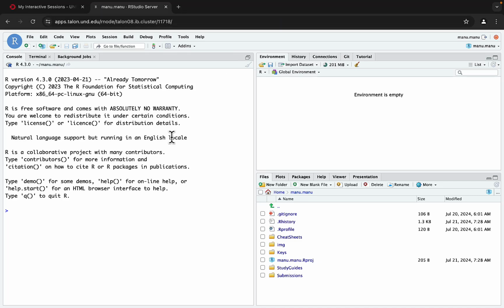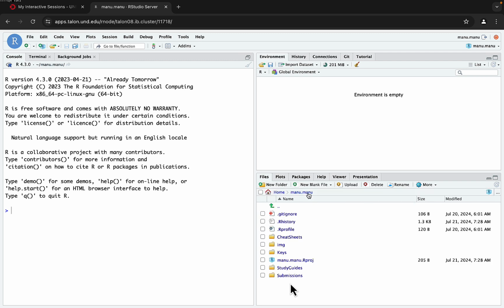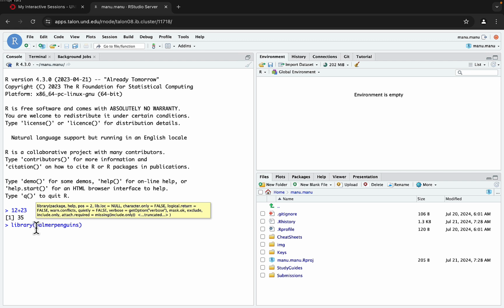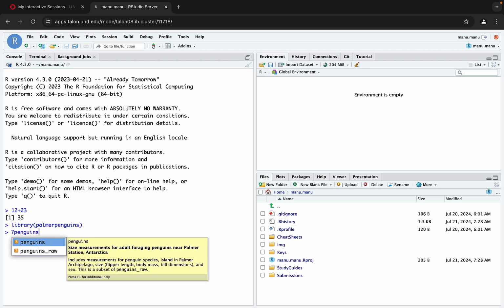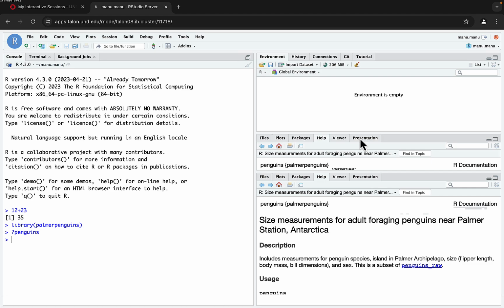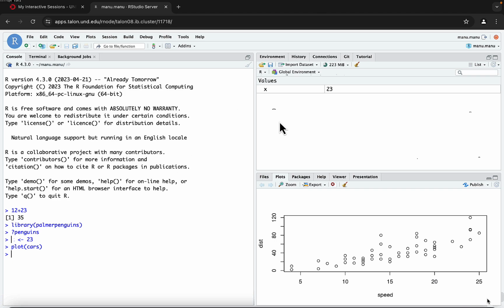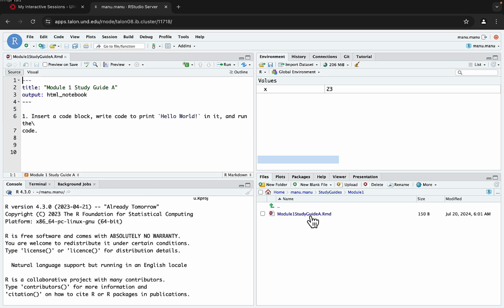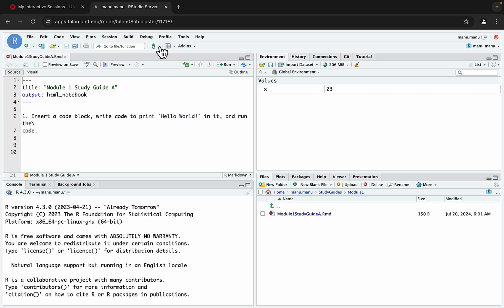The R studio interface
The R studio integrated development environment (IDE) interface.